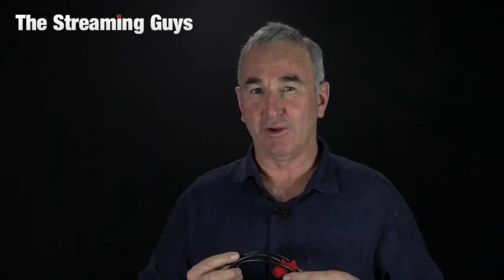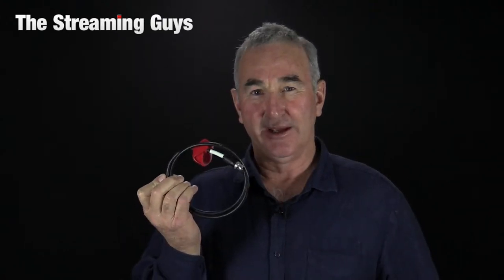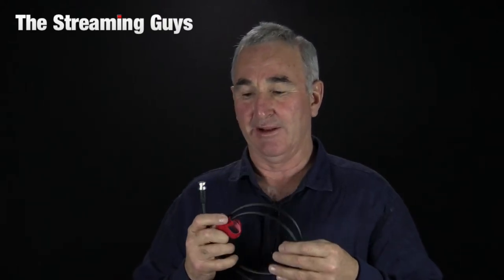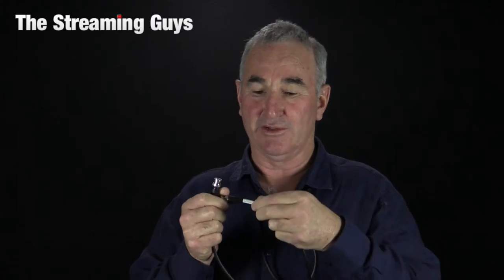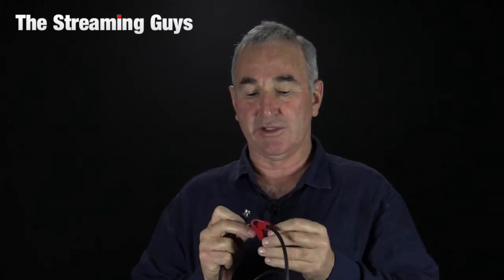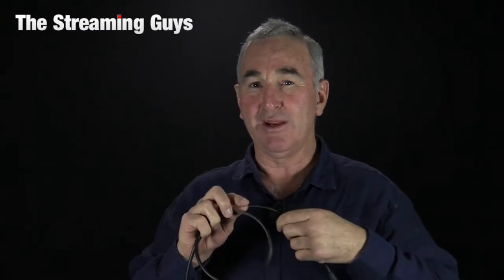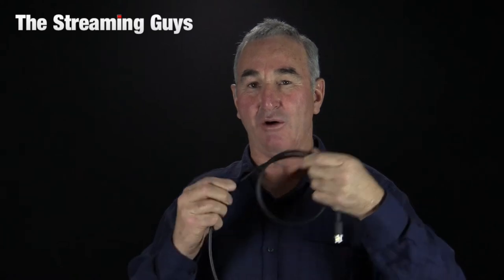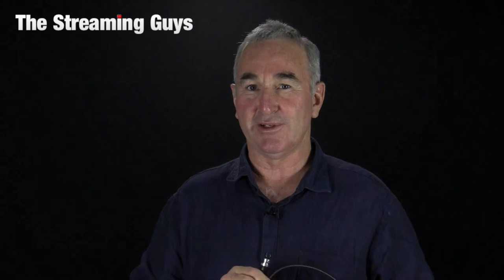Canare HD-SDI Video Cables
This video is about the Canare HD-SDI BNC to BNC video cables